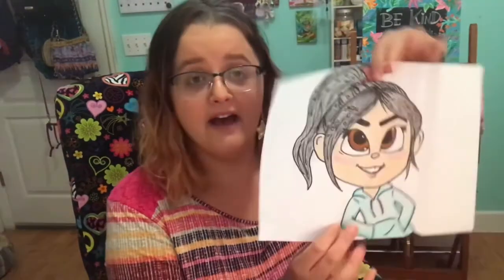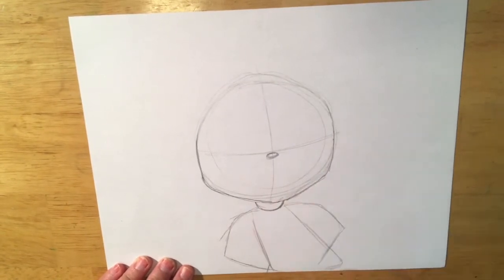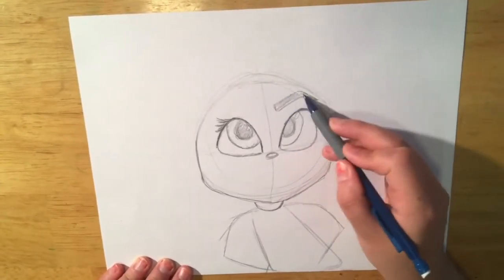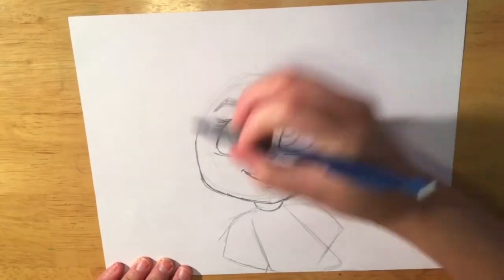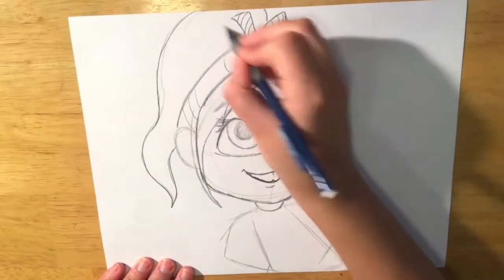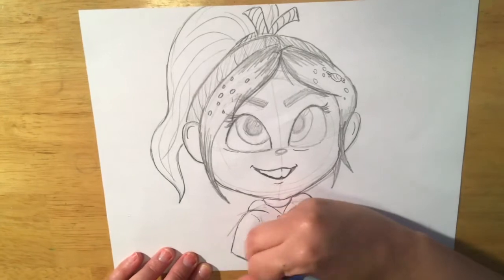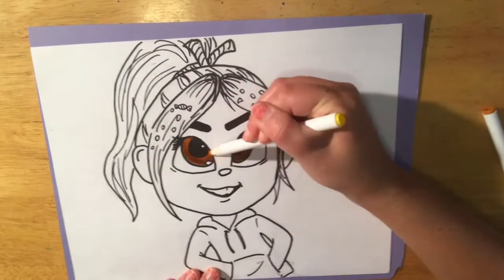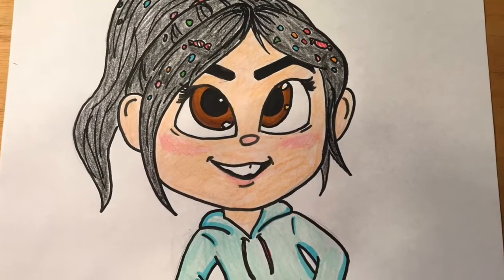Lesson 22: V is for Vanellope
Hello artists! Follow along to see how I draw Vanellope from “Wreck it Ralph” and create your own drawing!